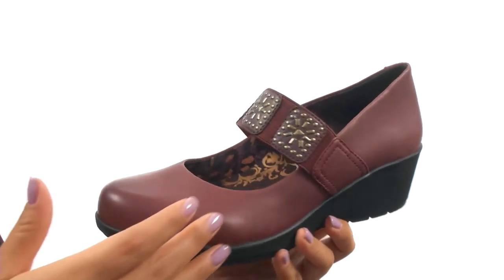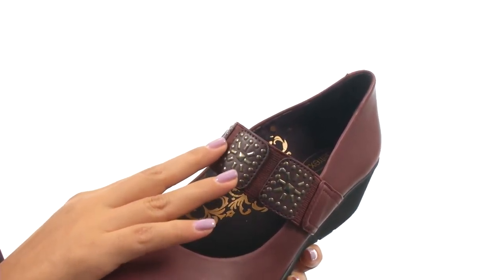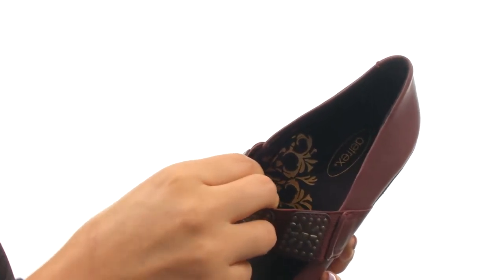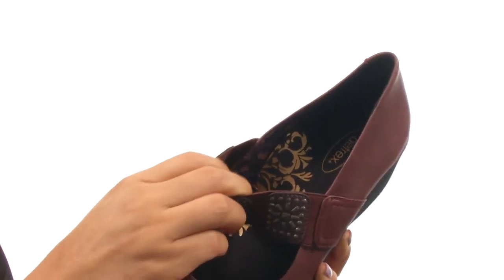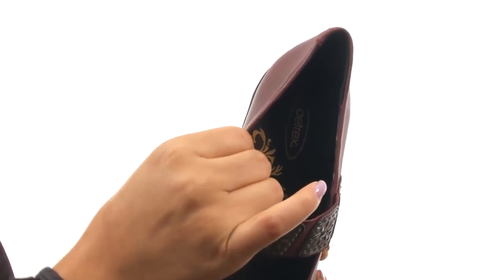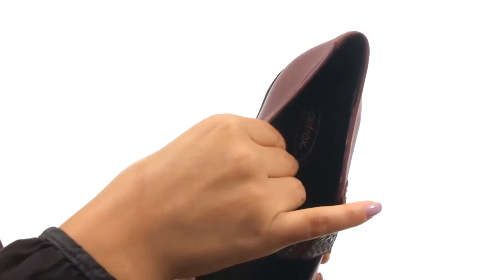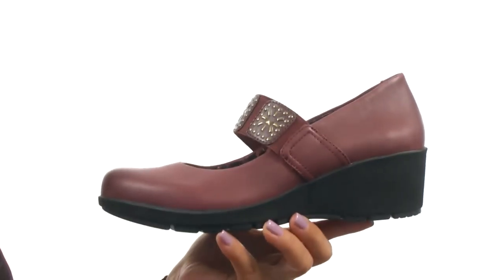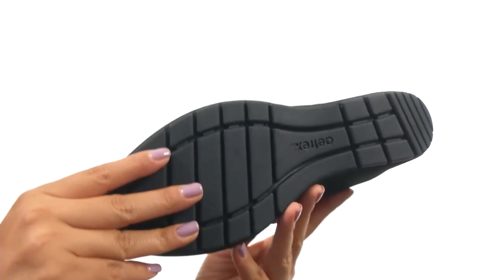Aetrex Essence Elaine SKU:8733181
Embrace the Essence Elaine for elevated comfort and casual style.
Smooth leather uppers with a round toe and an intricate stud design at vamp.
Easy slip-on style with an elastic mary jane strap across top.
Soft and breathable textile linings.
Approved by the American Podiatric Medical Association (APMA).
Built-in Lynco® support with a removable, memory foam cushioned footbed conforms to your specific gait pattern.
Footbed is treated with Aegis® antimicrobial solution to protect against fungus, bacteria and odor.
Lightweight EVA midsole for added support.
Durable rubber outsole delivers traction and lightweight wear.
Imported.
Measurements:

    Heel Height: 1 3⁄4 in
    Weight: 9 oz
    Platform Height: 1⁄2 in